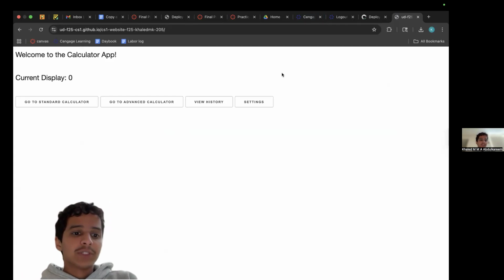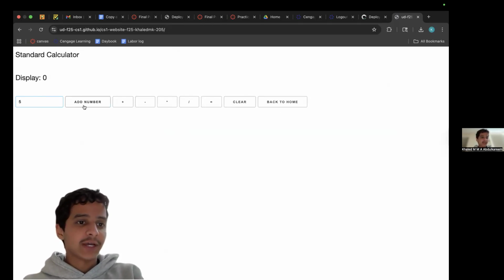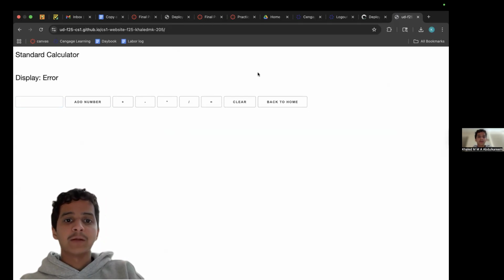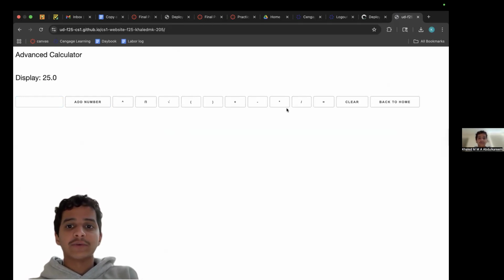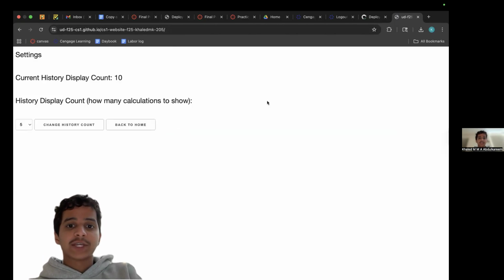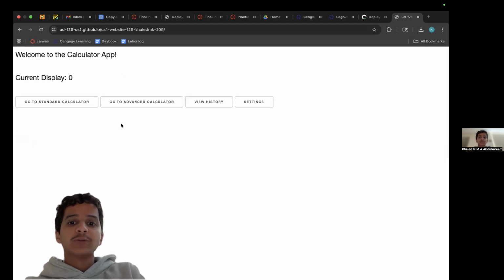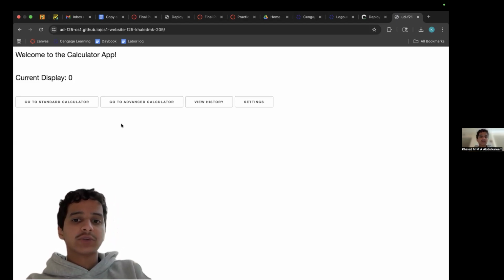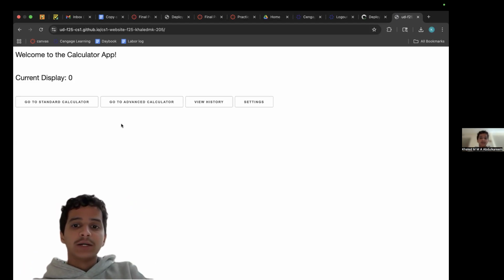Cisc108 Generic Website